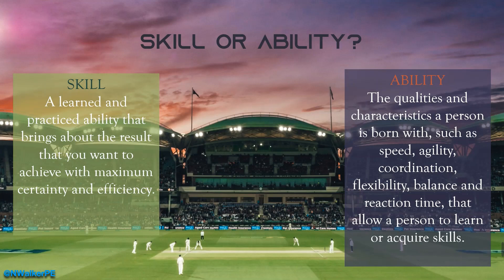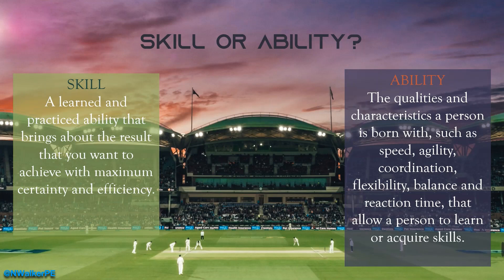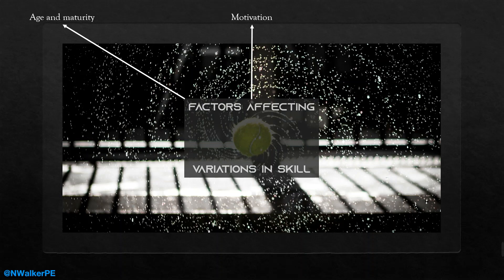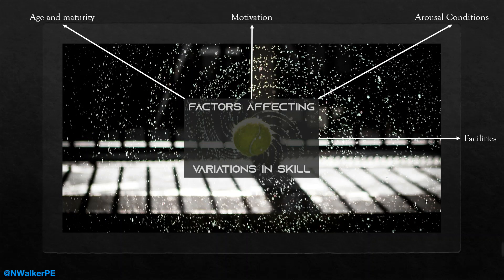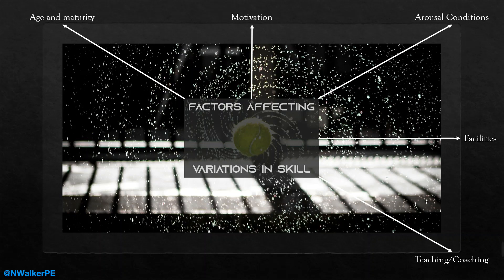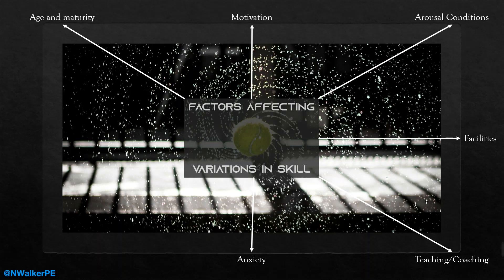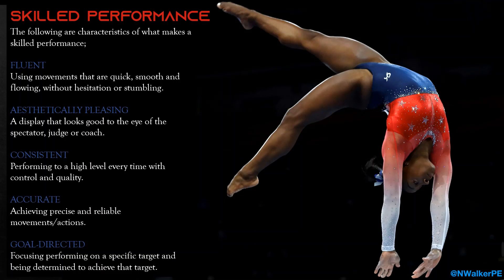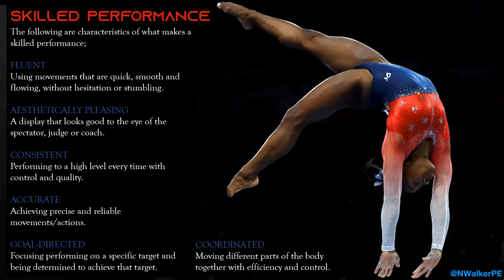IGCSE Physical Education (IGCSE PE) Skill Acquisition & Psychology - Lesson One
CIE - IGCSE Physical Education - Skill Acquisiton & Psychology - Lesson One

Skill vs. Ability
Factors affecting variation in skill
Skilled performance

@NWalkerPE on Twitter